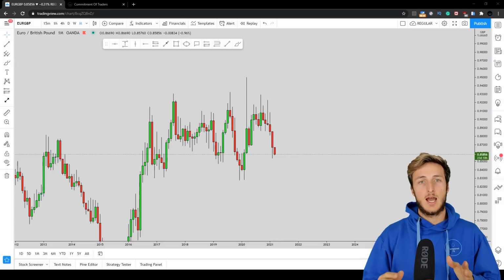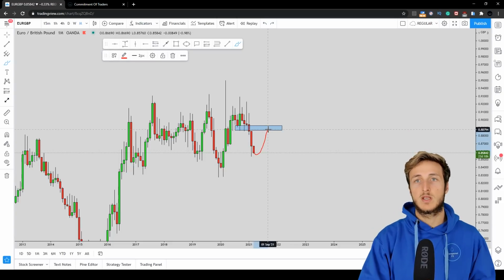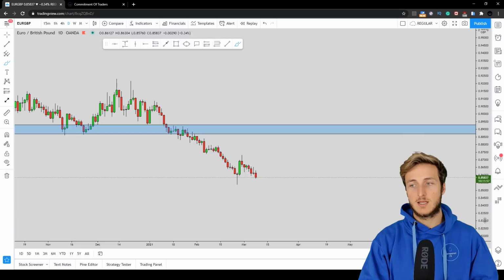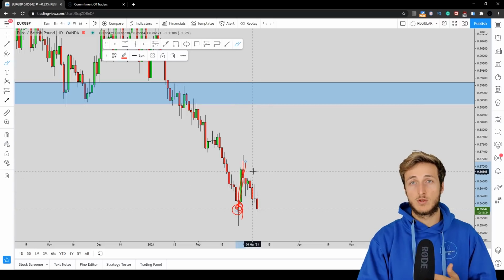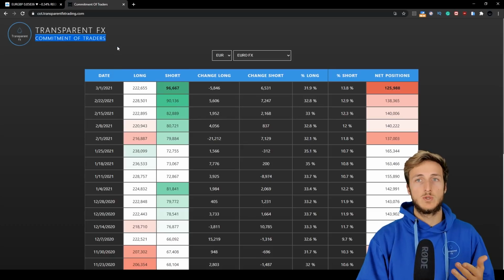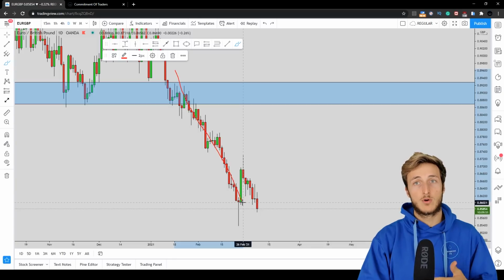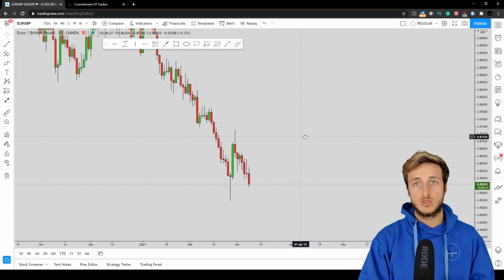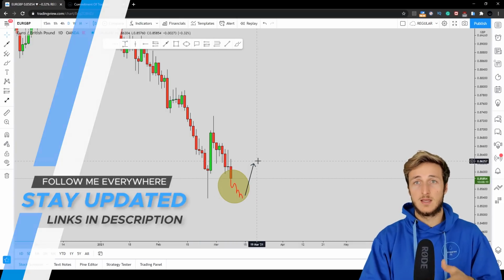ALL TIME FRAMES Are Showing A Potential Move To The UPSIDE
In this live market analysis, I will show you what kind of swing trading opportunity we can be looking for on EUR/GBP, here below you also find linked the previous swing trading breakdowns of the pair, so you can check them out to improve your forex trading.